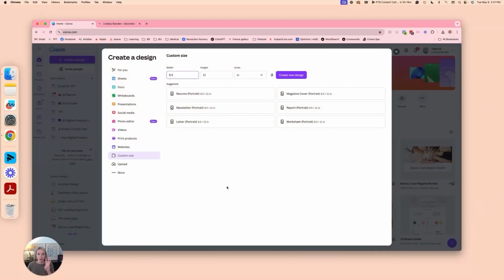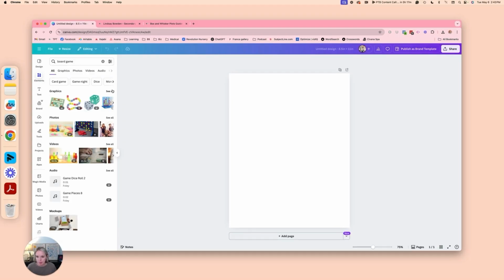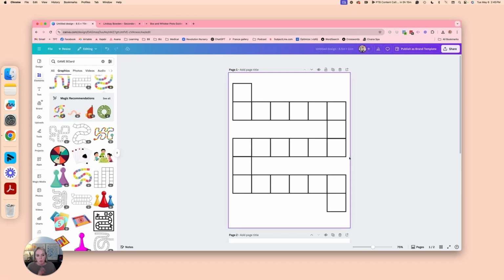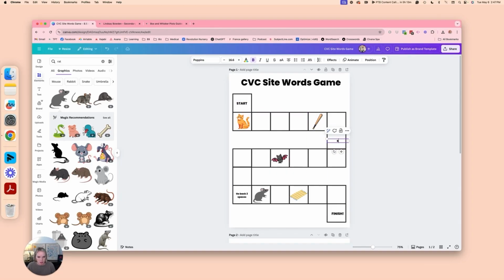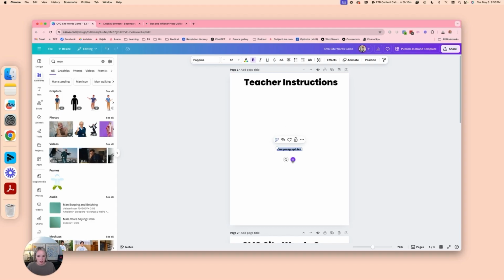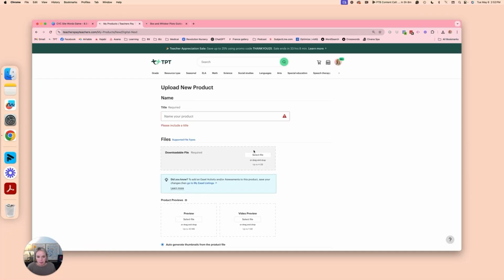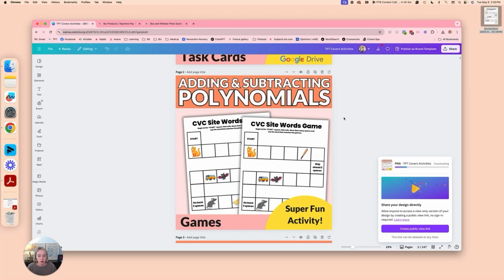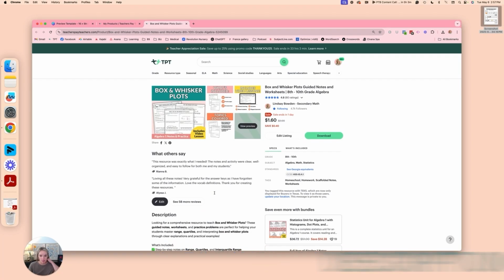Teachers Pay Teachers Tutorial: How to Create and Upload Your First Product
New to selling on TPT? In this step-by-step Teachers Pay Teachers tutorial, I’ll show you exactly how to create your first teacher resource using Canva and upload it to your TPT store - even if you don’t have one yet! Plus, stick around for key tips to start seeing success on Teachers Pay Teachers faster.